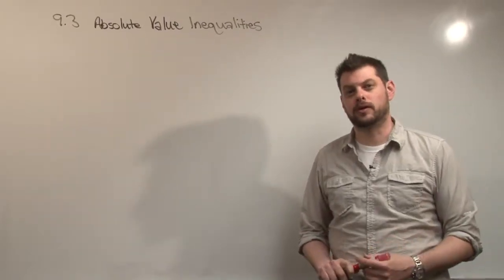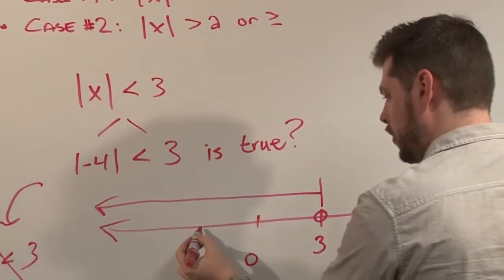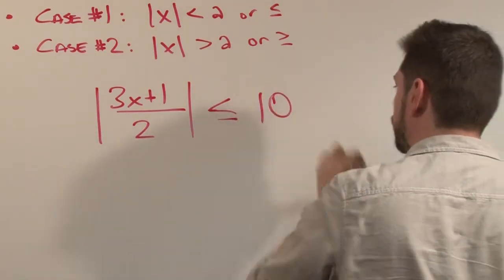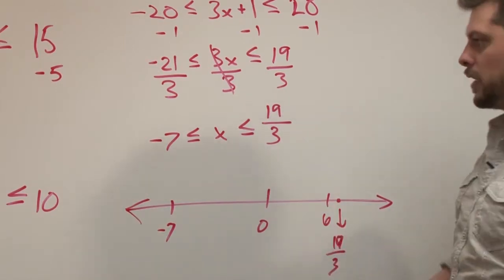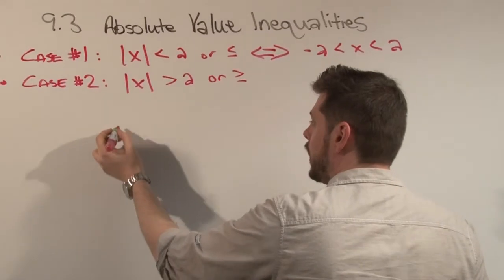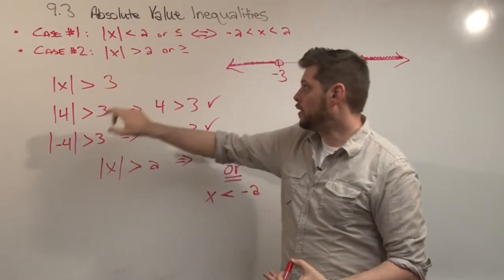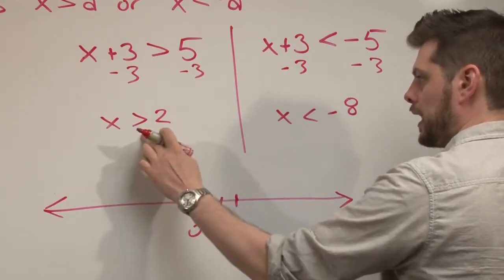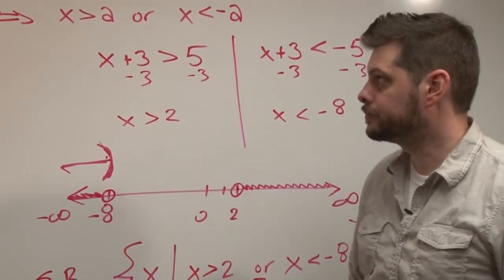Absolute Value Inequalities 9.3